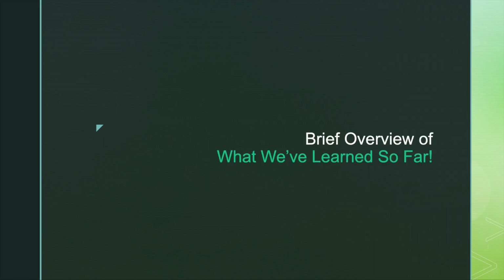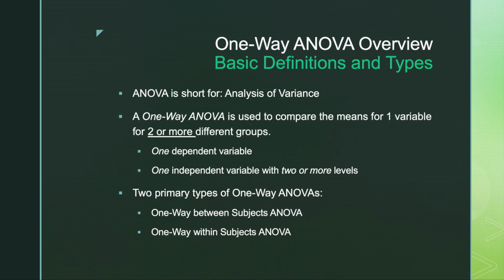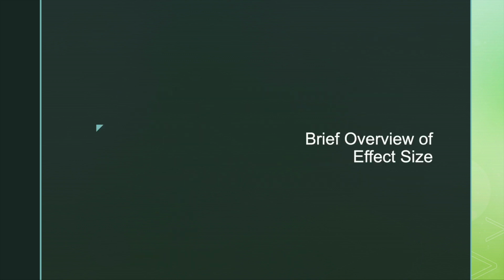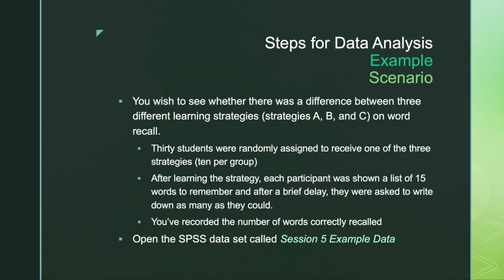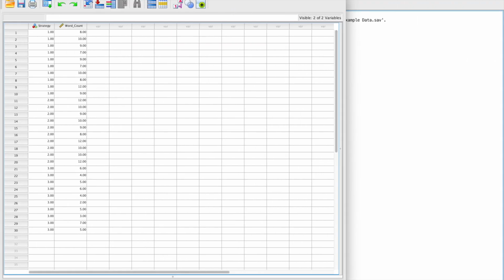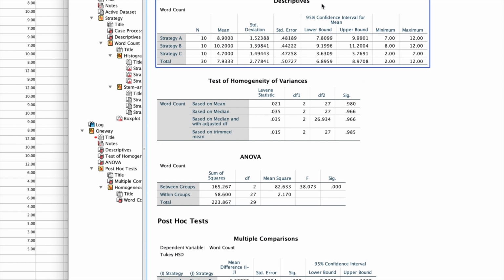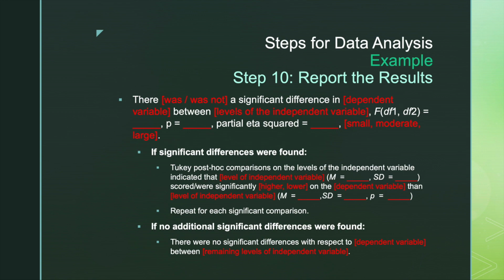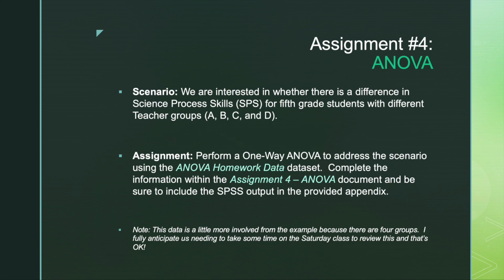One Way ANOVAs